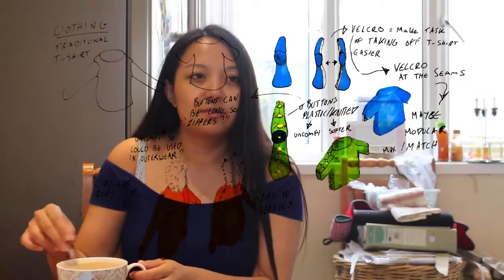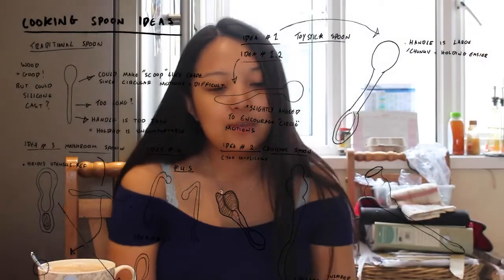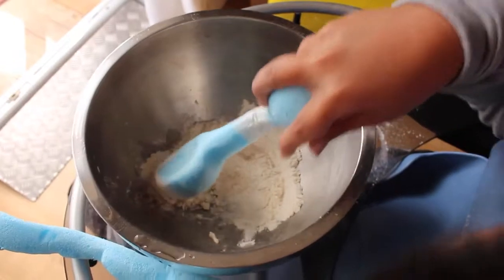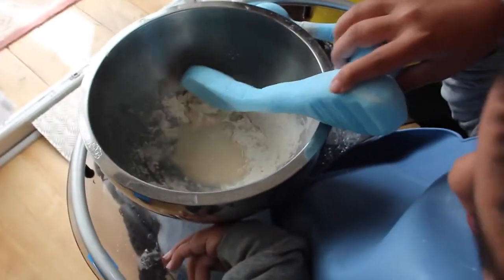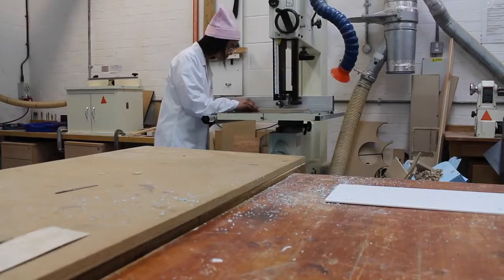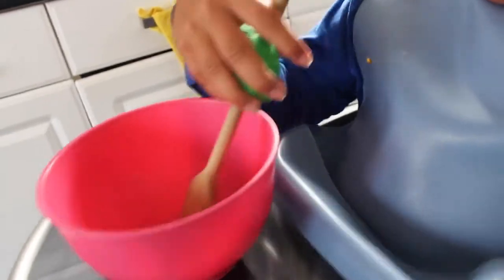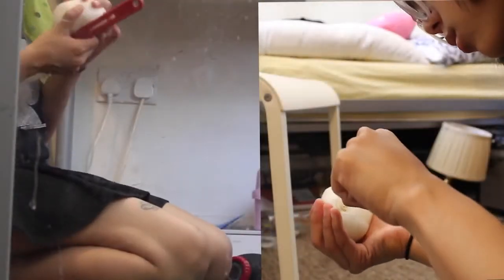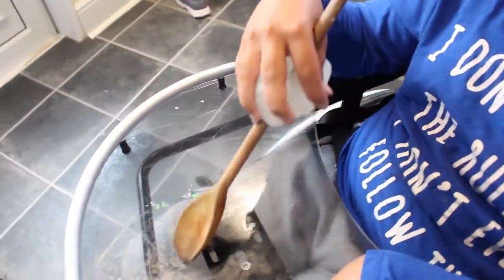Cooking Utensils for Trisala and her brother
At the University of Brighton, Tatiana works with her Fix Partner Trisala to create a cooking utensil for her brother who has low grip mobility within his hands.
Fixperts: Tatiana Limbu
Fix Partner: Trisala Limbu and brother
Fixperts Tutors: James Tooze, Josie King and Catherine Grundy
Education Institute: University of Brighton
Country: U.K. (England)